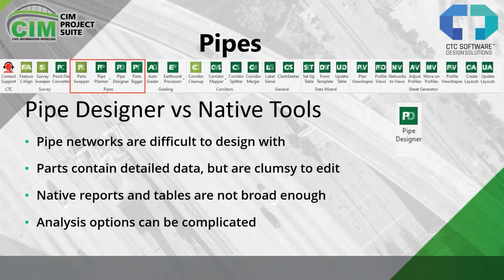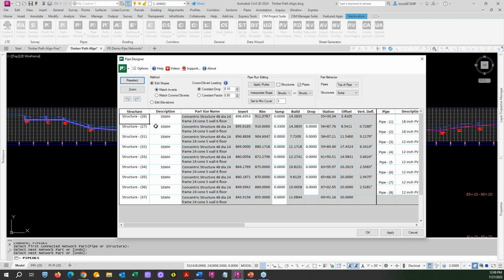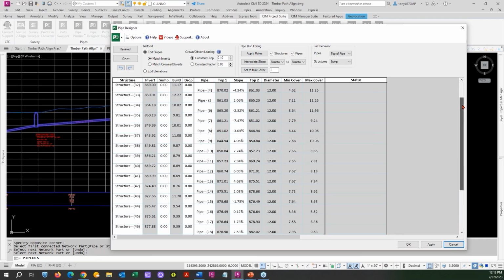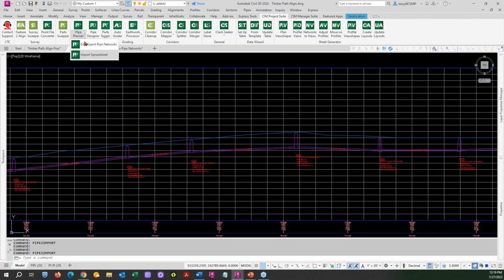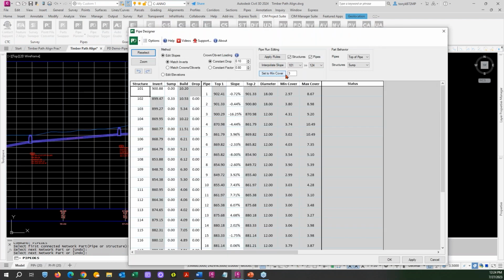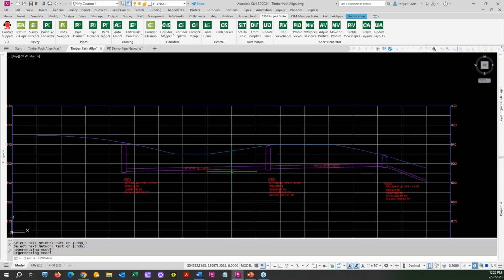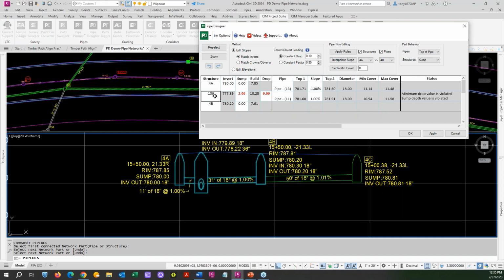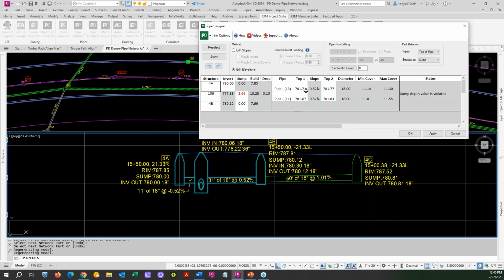Pipe Designs Made Easy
Pipe network design in Civil 3D® can take a lot of time to create, and making adjustments when things change or rules are violated are often done one part at a time. Pipe Designer, which is part of the CTC CIM Project Suite™, will make things easier and save time. In this webinar we will show you how to make changes in a spreadsheet or in the drawing and apply them to the drawing .

Learning Objectives:
1.Interactive pipe design changes
2.Change entire network at once
3.Apply rules to check for violations